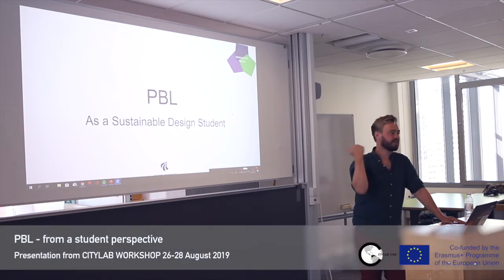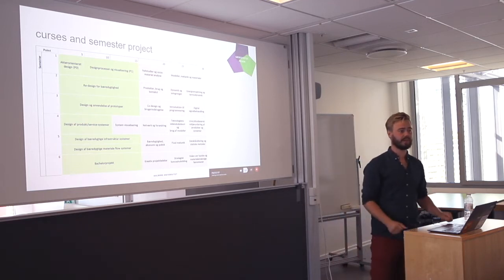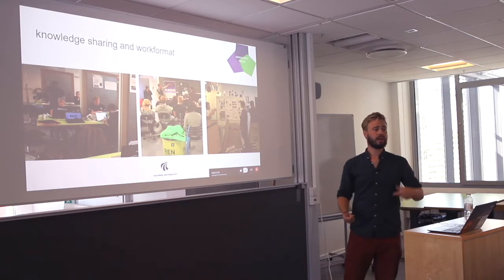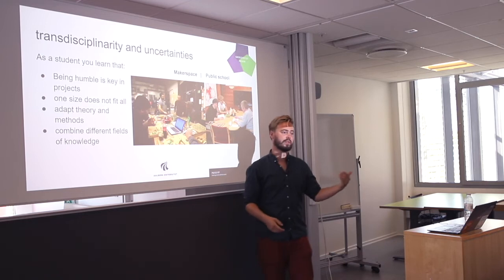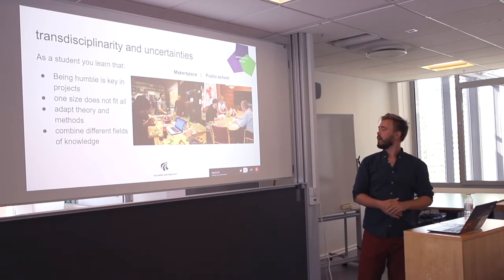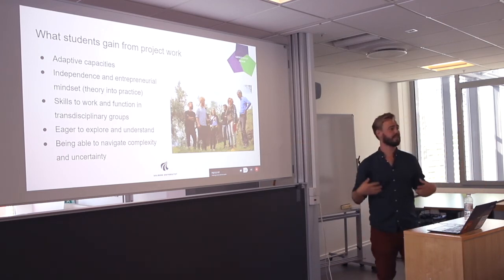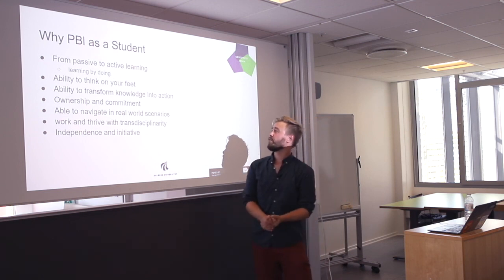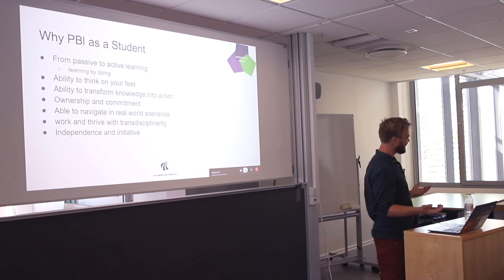Presentation from Andreas Vang Olsen - CITYLAB CAR CPH Meeting 2019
PBL from a student perspective
Andreas V. Olsen, student at AAU